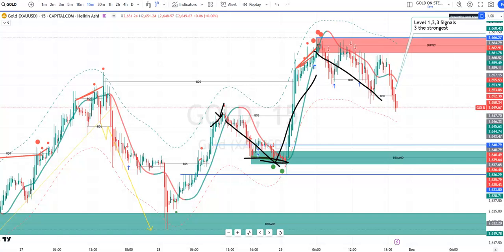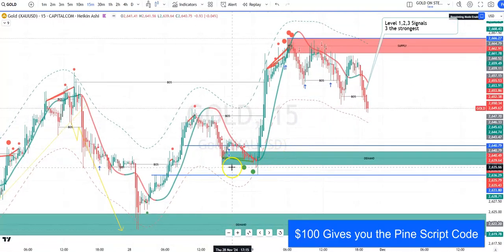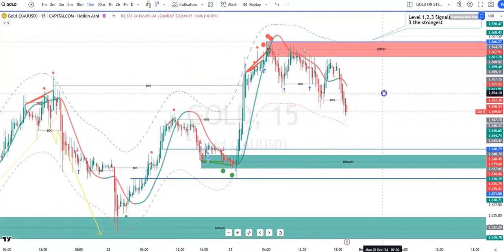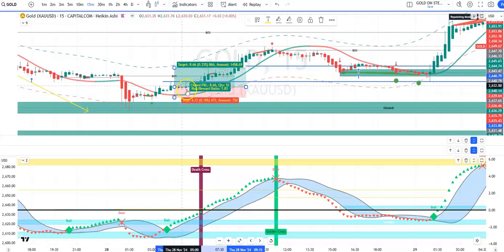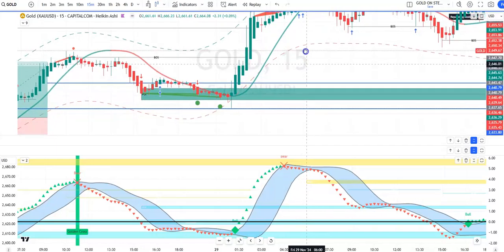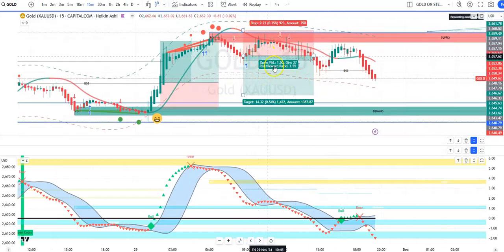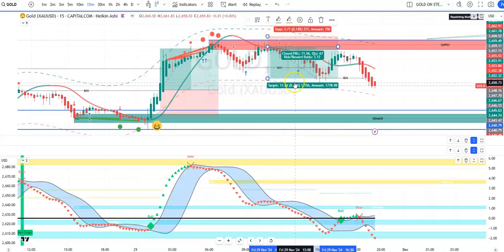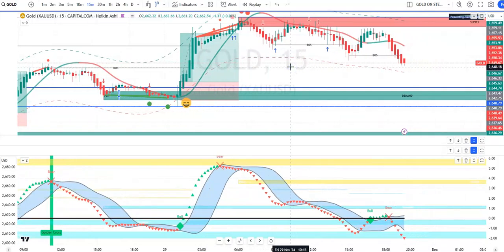TRADING GOLD WITH PINE SCRIPT CODE [15 MINUTE CHART]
Stay Informed with the Best TRADING GOLD WITH PINE SCRIPT CODE